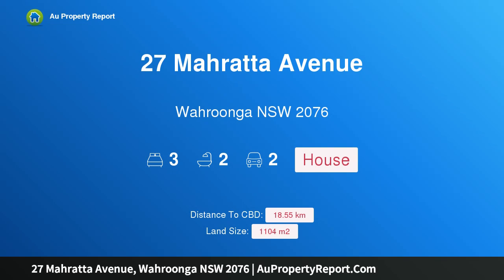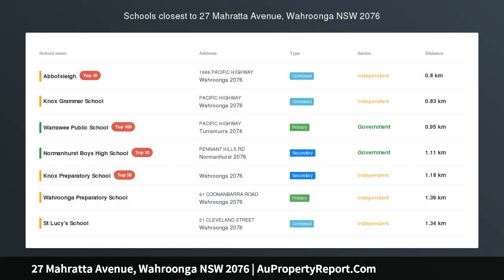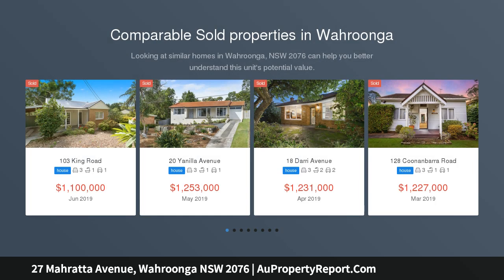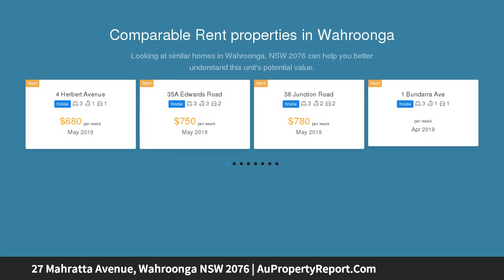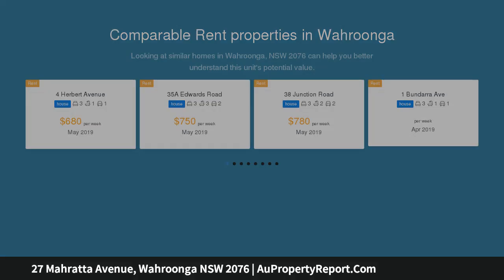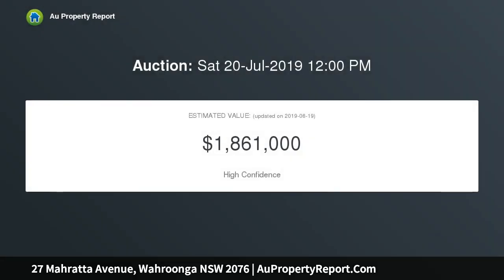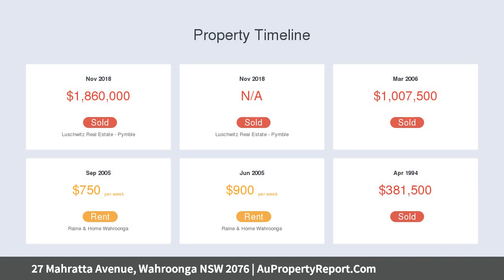27 Mahratta Avenue, Wahroonga NSW 2076 | AuPropertyReport.Com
27 Mahratta Avenue, Wahroonga NSW 2076
Property Type: house
Bedrooms: 3
Bathrooms: 3
Car Space: 2
SENSATIONAL SINGLE LEVEL LIVING